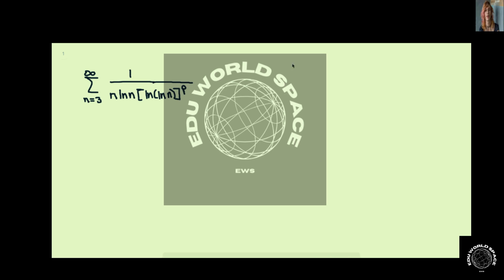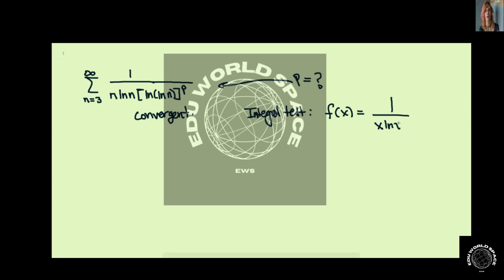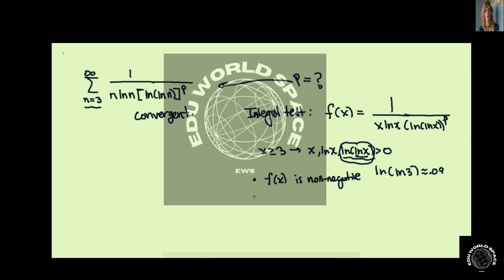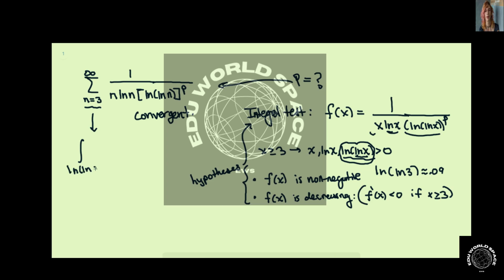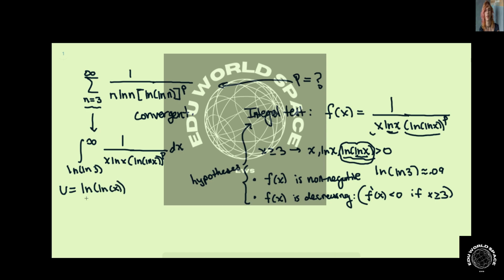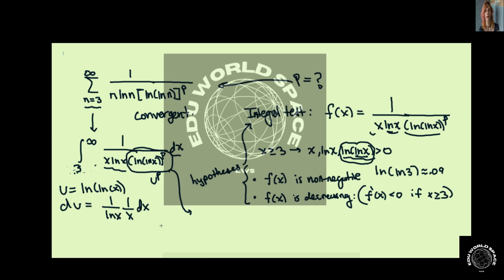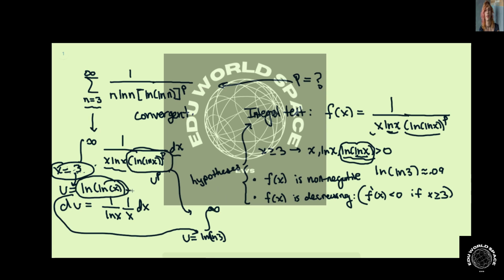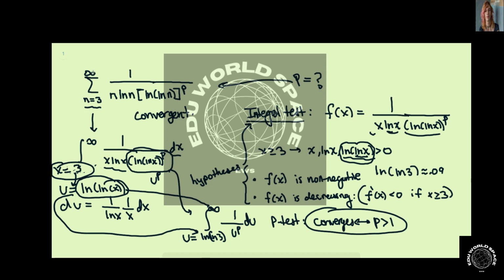Find the values of for which the series is convergent.